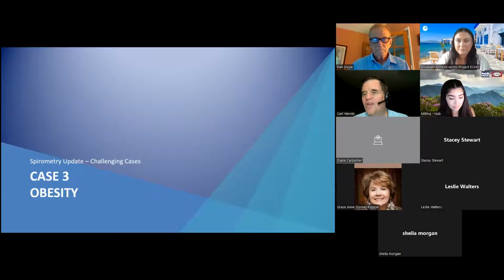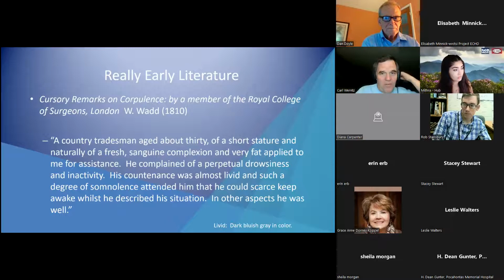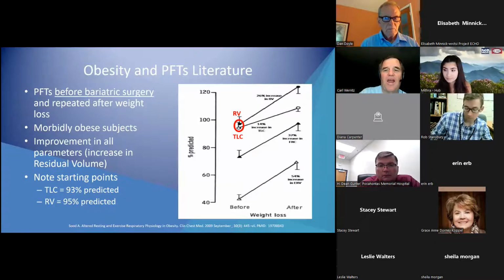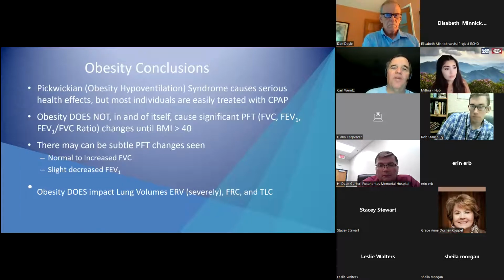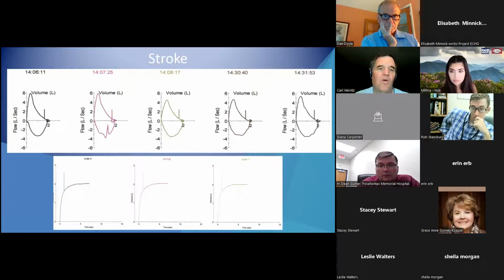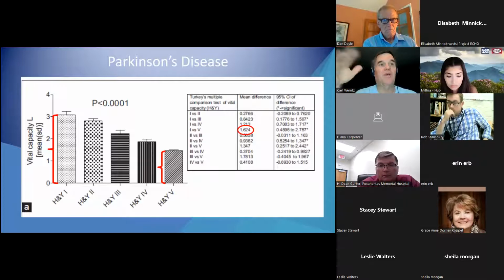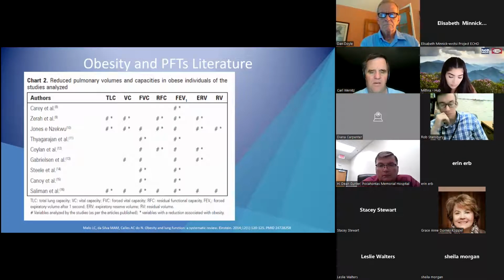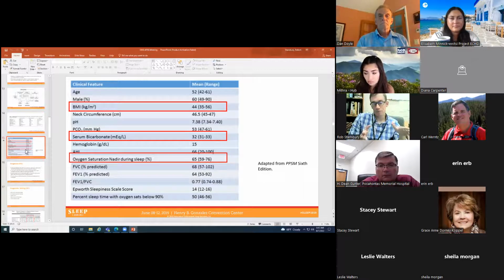Interpreting Challenging Spirometry